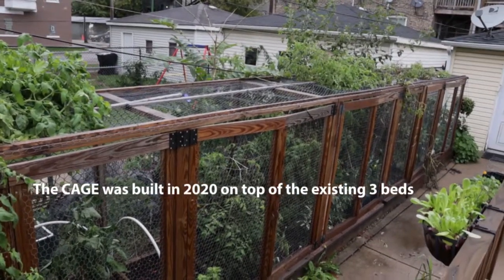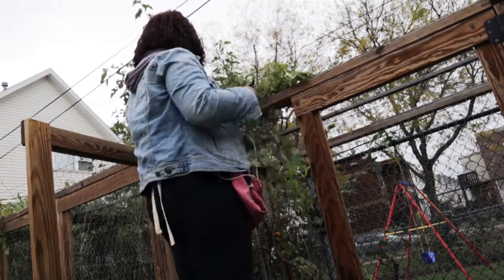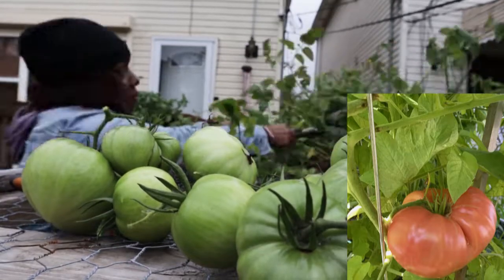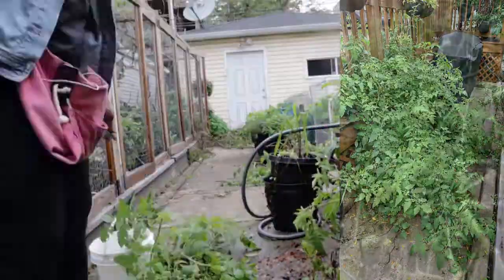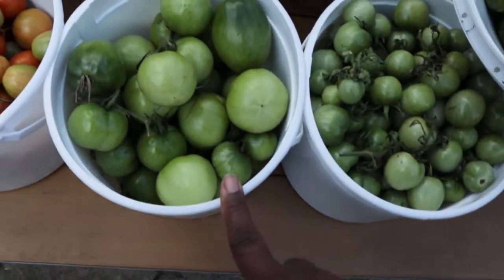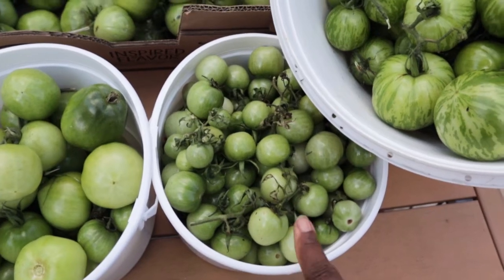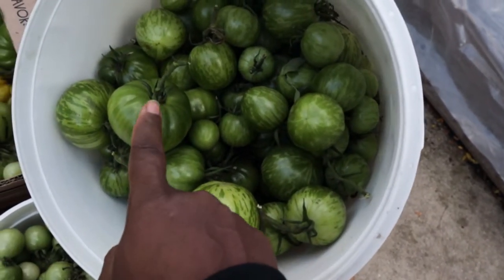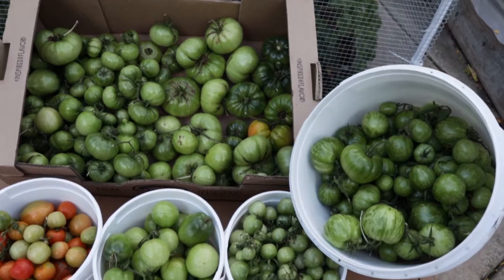Final Tomato Harvest & How My Tomatoes Did This Season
Hey there! In this video, I share how the tomato growing season went for me and my final tomato harvest for the year (Oct30-31), I talk about how my tomatoes did this season and I share how the tomatoes are doing since I brought them indoors.  I also mentioned free bucket resources (video linked below) and my favorite salsa (video short linked below).